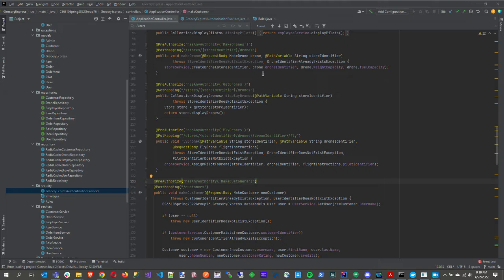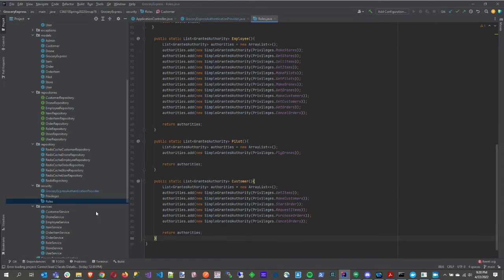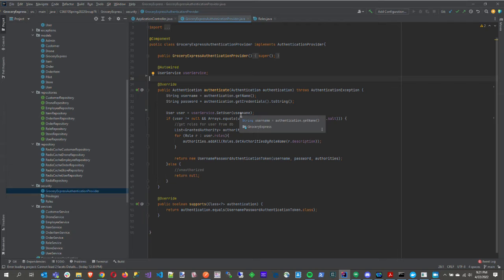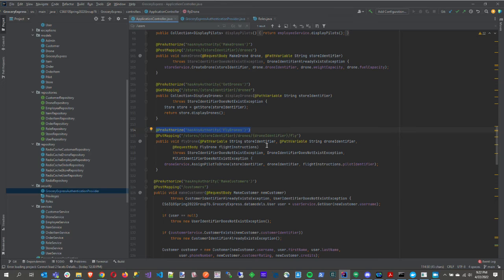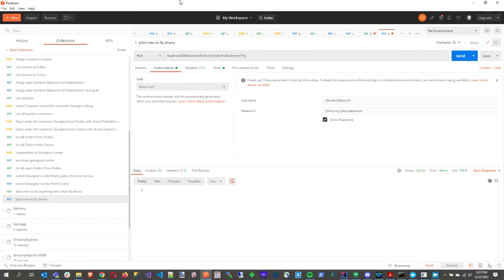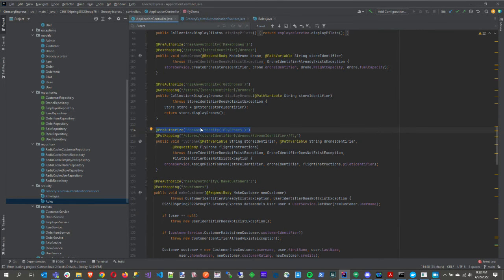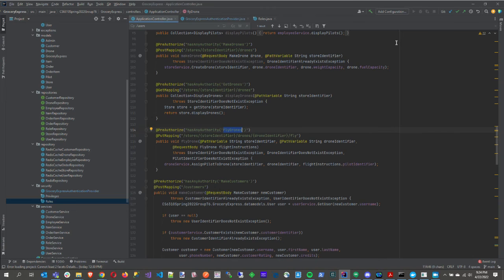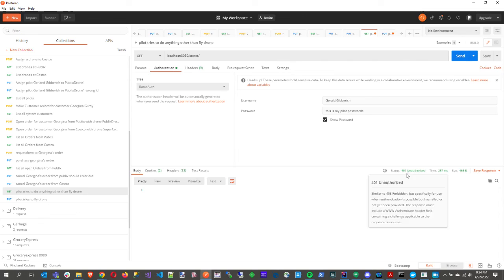CS6310 Spring 2022, Group 76, A5: Authorization/Authentication